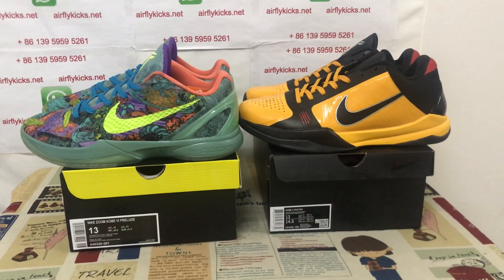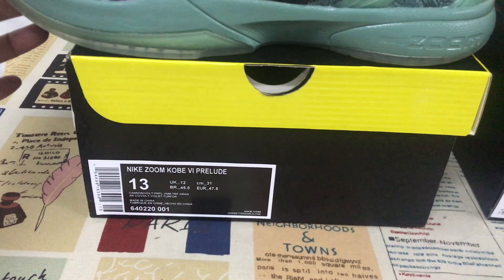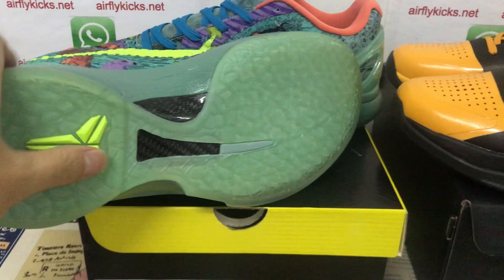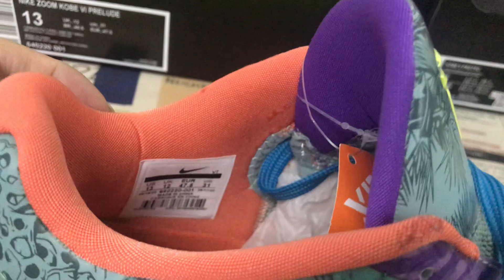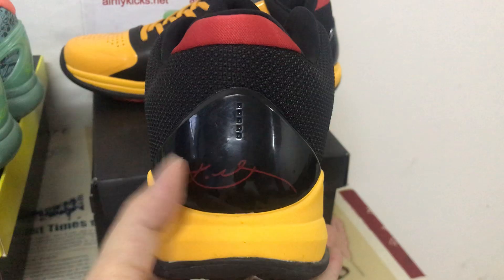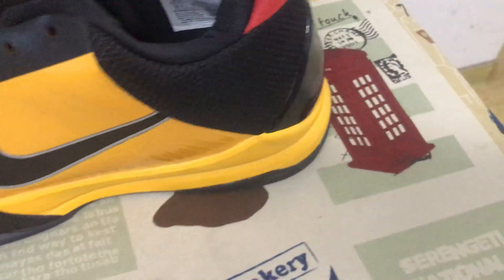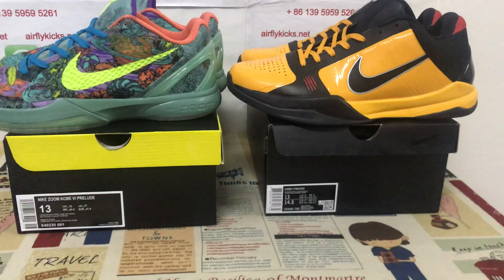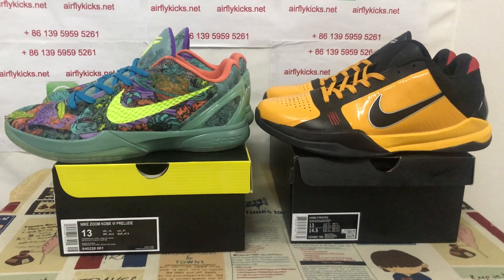Unboxing Kobe Shoes BIG SIZE 13 Review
Kobe Shoes BIG SIZE 13 of Kobe 6 Prelude All Star MVP and Nike Kobe 5 Protro Bruce Lee

Hey friend today give you the 1st and detailed review on Kobe Shoes BIG SIZE 13 of Kobe 6 Prelude All Star MVP and Nike Kobe 5 Protro Bruce Lee ,if you like them, pls click the below link to order on my